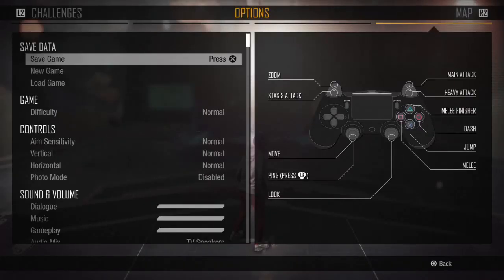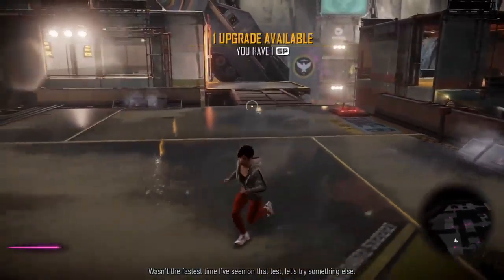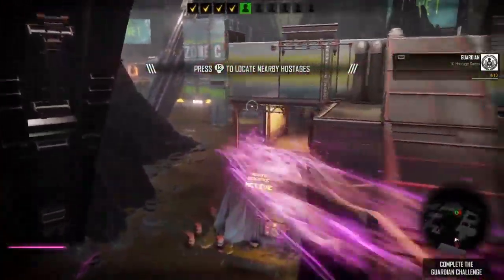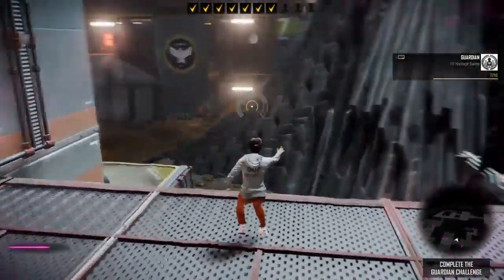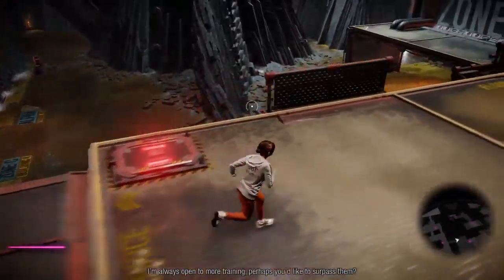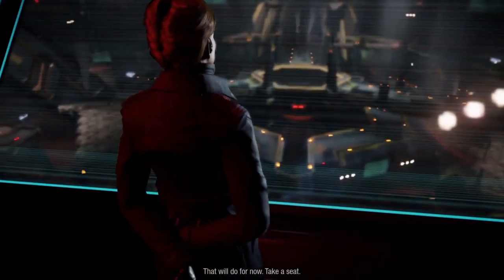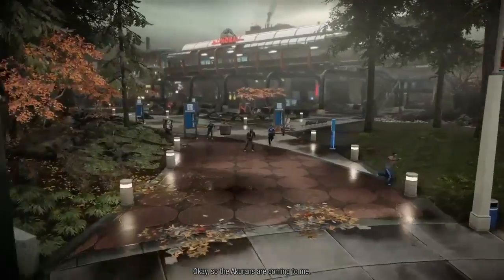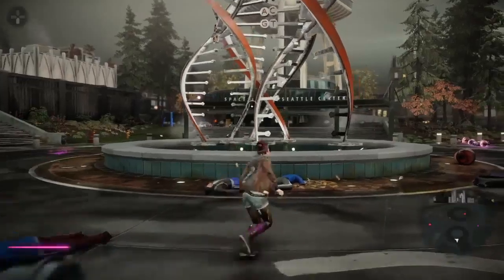inFamous First Light Walkthrough/Playthrough Part 2 "Escape From the Cops"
Please leave a like in the video it really helps spreading the video out in the community.

Want cool controllers that is tournament regulated. It's called Cinch Gaming